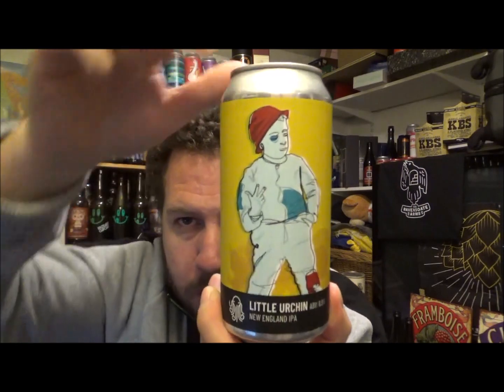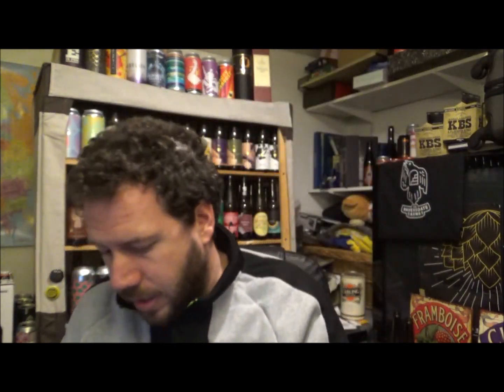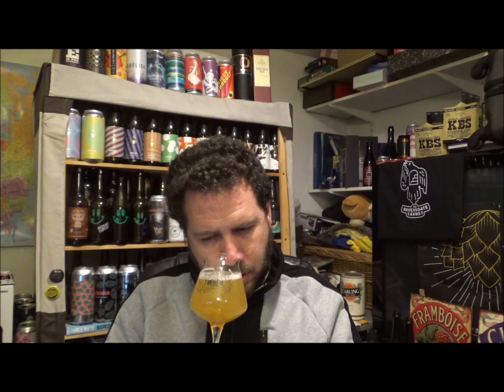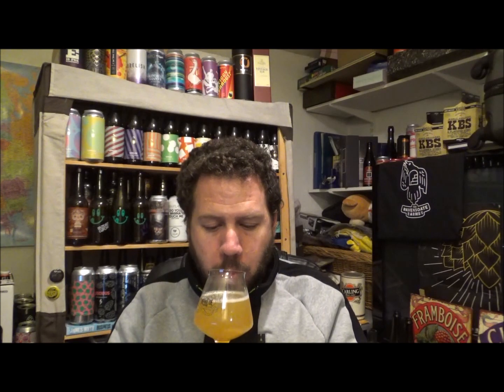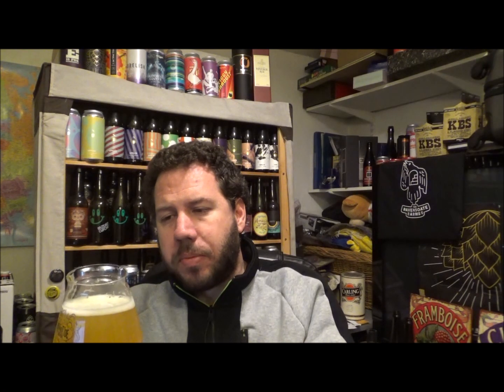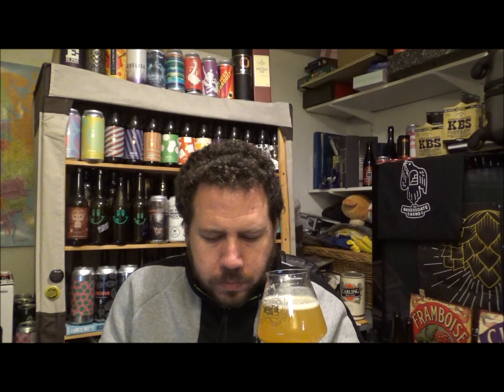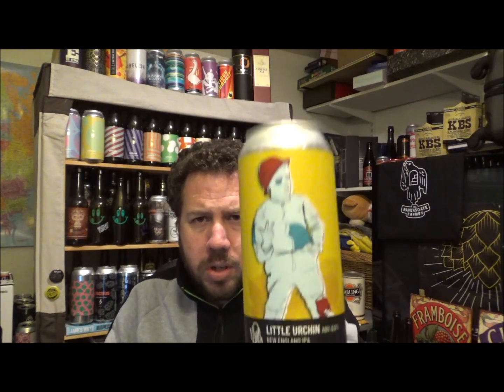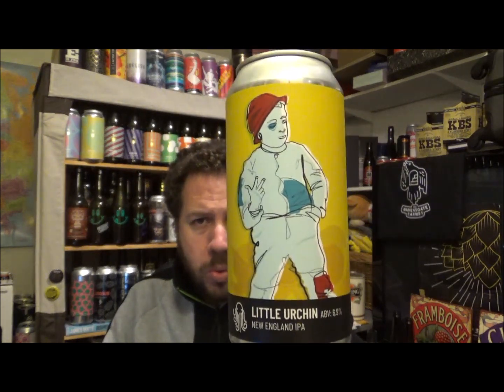#1086 Time & Tide Brewing | Little Urchin NE IPA 6.9%abv (English Craft Beer)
Brewery - Time & Tide Brewing
Location - Deal, Kent, England, UK.
Beer - Little Urchin
Style - New England IPA
ABV - 6.9%
IBUs - 15
Reviewed on - 28th January 2019.
Commercial Description - Brewed with Equinot and Loral hops, this is an outstanding NEIPA. Packed with juiciness, and an extraordinary volume of hop, this hazy pale has a wonderful citrus and tropical fruit aroma. Expect a burst of floral, fruit and citrus flavour on the tongue. Balanced, a hint of sweetness and a full mouth-feel delicious!

Time & Tide Brewing:
Time and Tide’s mission is to bring you incredible flavours that excite your palate and make you smile. The mind-blowing potential of beer makes it the perfect medium for the Kent based brewery. Creating and experimenting are passions at Time and Tide, discovering new ways to bring you amazing beer with distinctive twists. Sometimes you have to think a little outside the box to create something extraordinary!

Purchased at Moonshine Billy’s in Ramsgate.